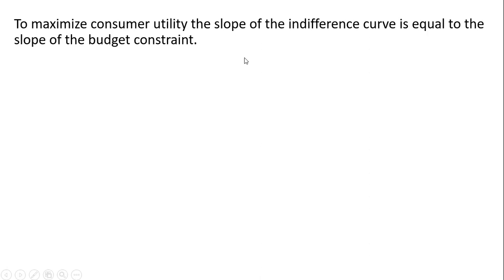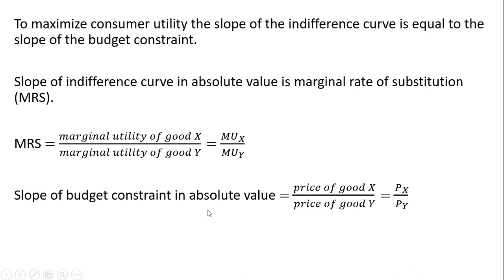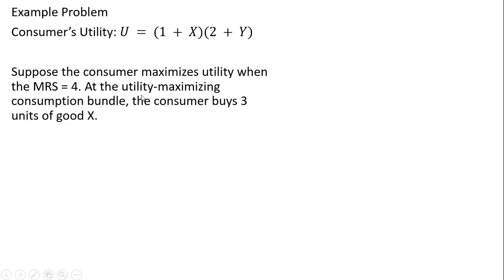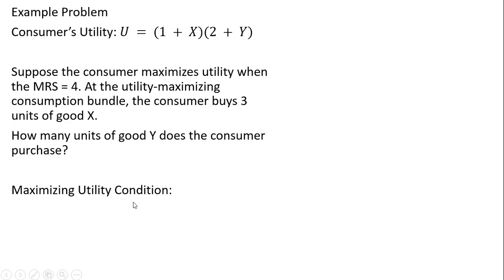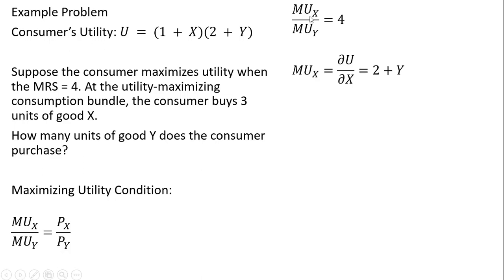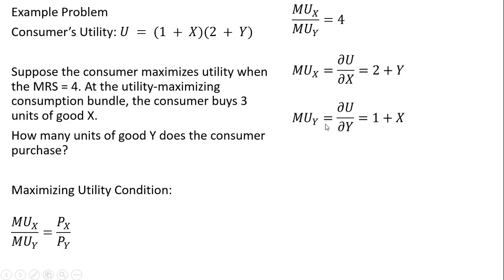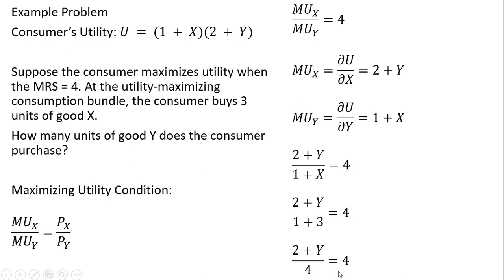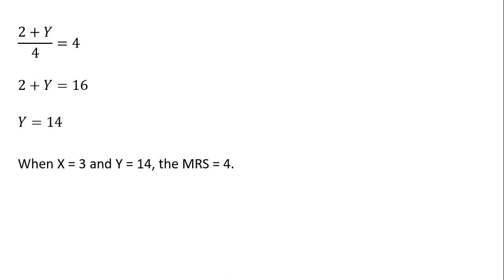Utility-Maximizing Condition: Example Problem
I solve this problem: Suppose a consumer is maximizing utility, where
 U = (1 + X)(2 + Y), MRS = 4, and X = 3. How many units of good Y does the consumer buy?